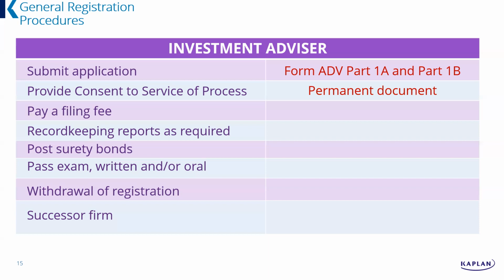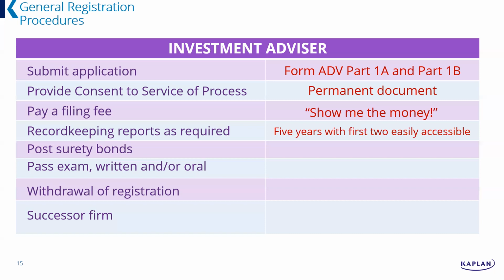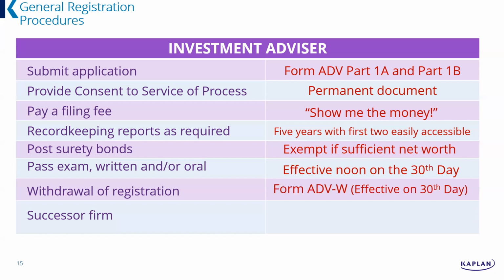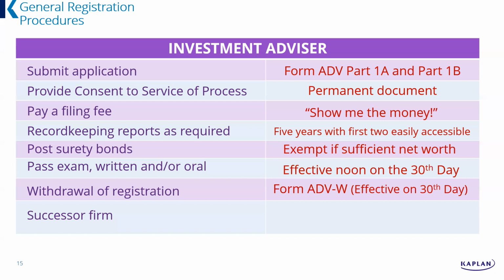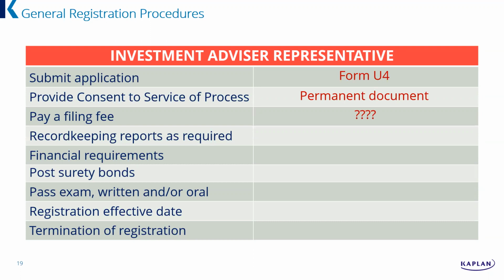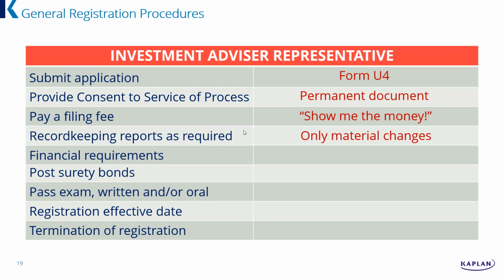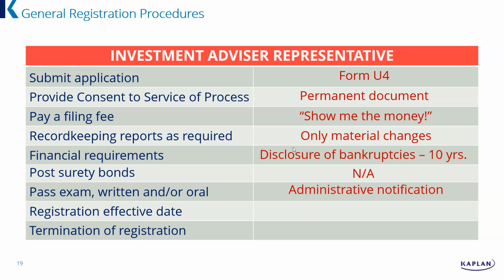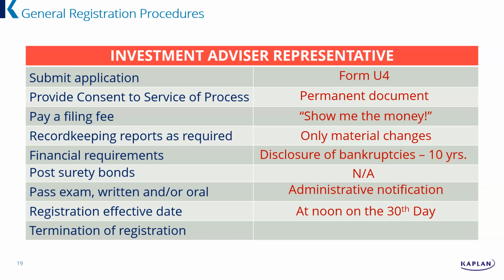Series 65 Exam Prep - Quiz Registration of Investment Advisor and Investment Advisor Representative